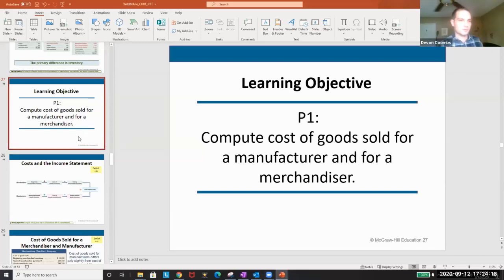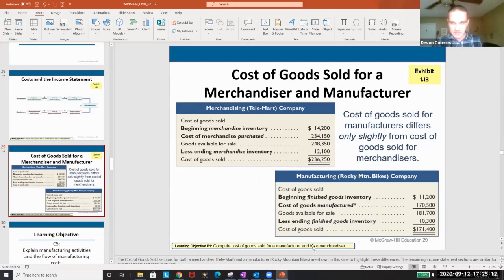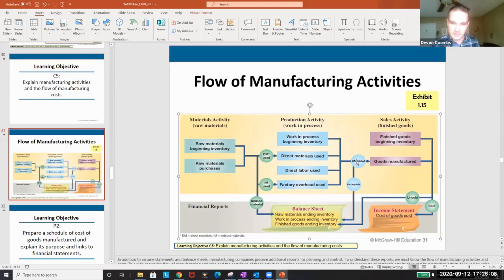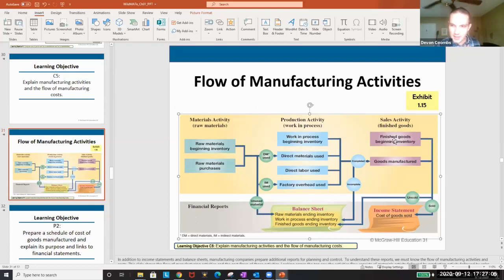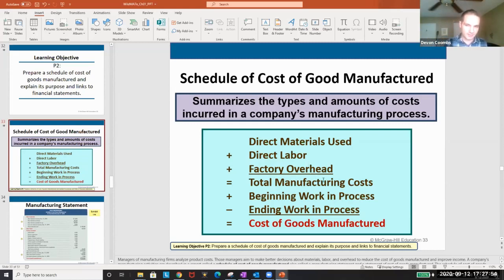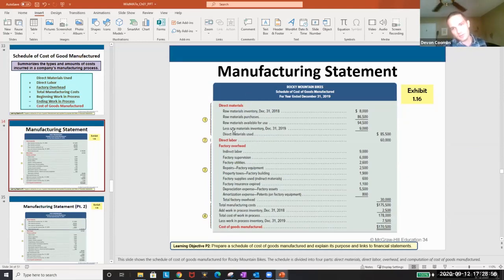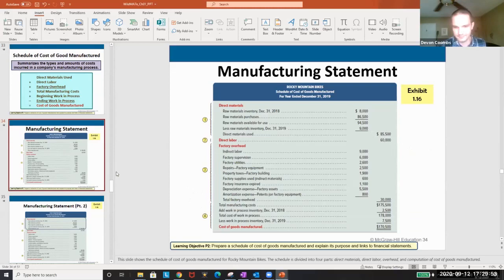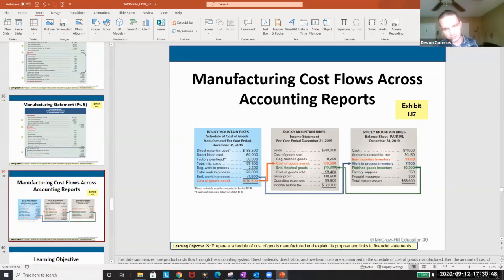Compute COGS - Merchandise and Manufacturing - Managerial Accounting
Compute COGS - Merchandise and Manufacturing (Chapter 1 Video 5)